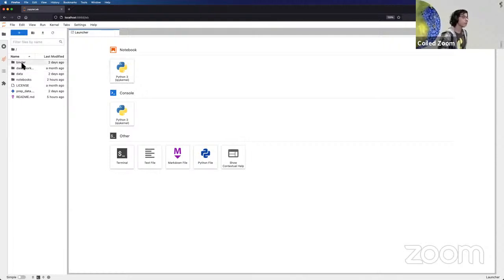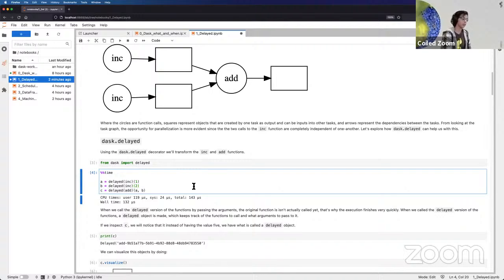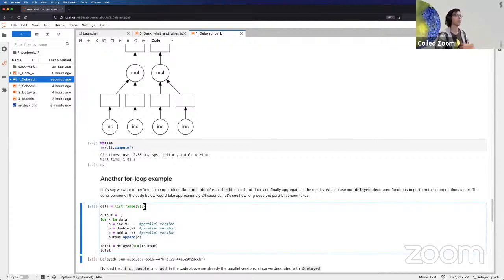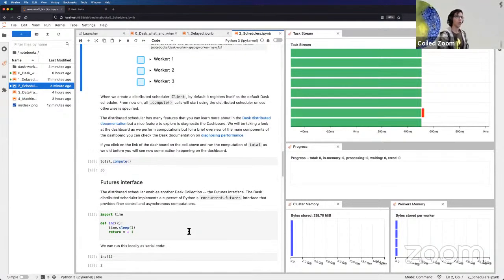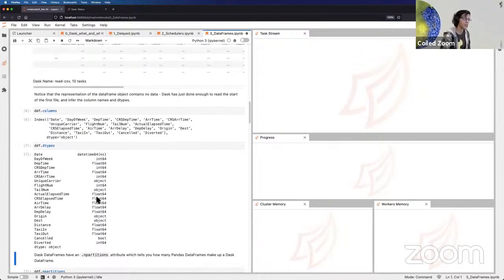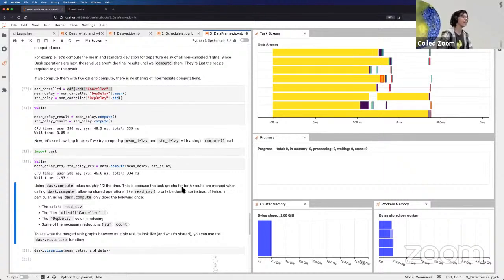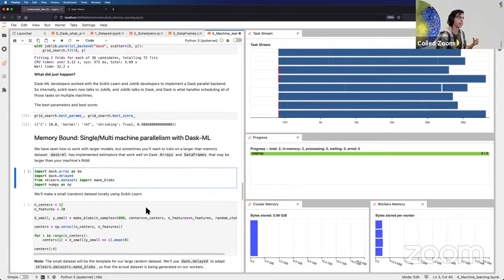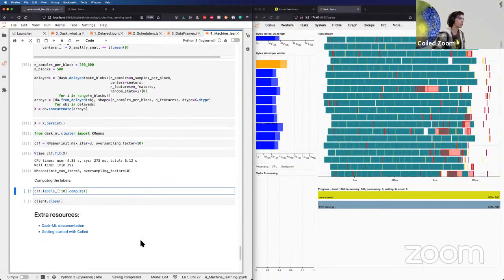Dask Live by Coiled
Welcome to Dask Live by Coiled! Get started with Dask with a hands-on tutorial led by Coiled’s OSS Engineer Naty Clementi. Check out this link to get yourself set up to follow along with this session

Dask is a parallel computing library that scales the existing Python ecosystem. It can help you scale up to use the full potential of your laptop, and even scale out to a cluster of machines: on-prem or on the cloud!

For data analysis and machine learning, we have great libraries like pandas and scikit-learn. They work well for problems that fit in a single machine, but for larger problems, you will run into compute or memory constraints. Dask and Dask-ML provide a pythonic interface that mimics pandas, NumPy, and Scikit-Learn but can operate in a parallel and distributed environment.

After attending, you’ll know:

- What Dask is,
- Why and when you should use Dask,
- How to parallelize existing code using Dask Delayed,
- Dask single machine vs Dask distributed schedulers,
- How to manipulate bigger-than-memory data frames with Dask DataFrames, and
- How to do scalable machine learning with Dask-ML

More on your instructor: Before Naty’s work involved all things Dask, she was an academic. She received her Ph.D. in Mechanical Engineering at George Washington University, and her Master’s degree in Physics at Universidad Nacional de Córdoba, Argentina. She currently lives in Arlington, Virginia, USA, but is originally from Córdoba, Argentina.